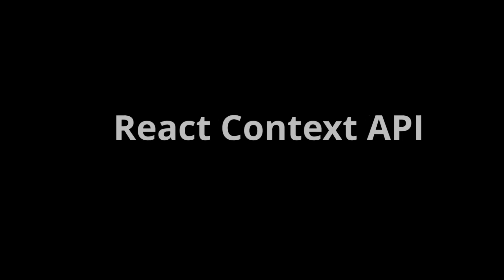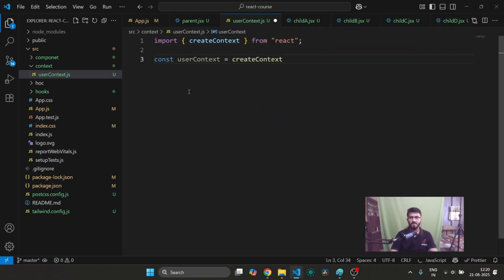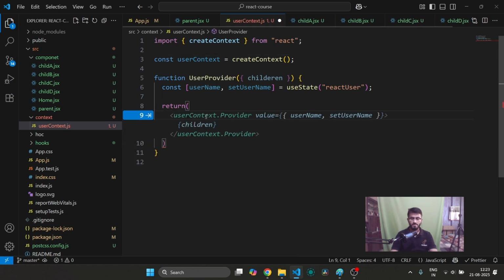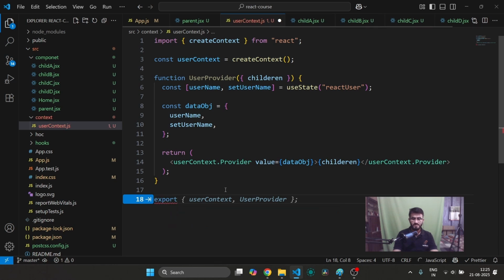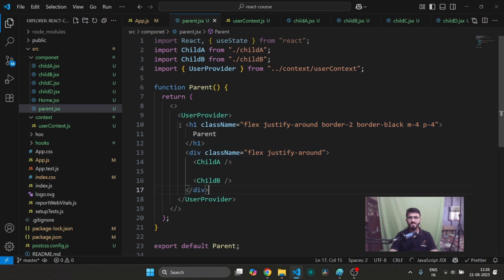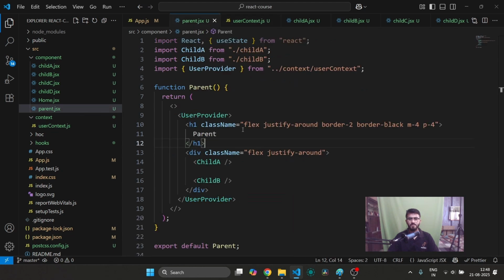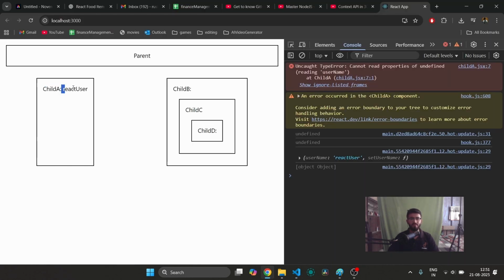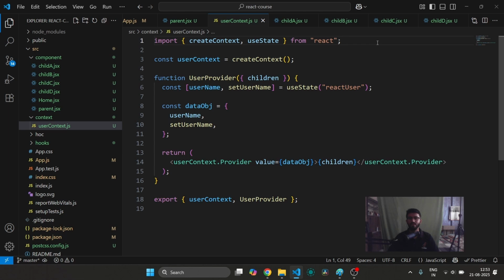Day 24 | React Context API Explained with Example | React 30 Days Zero to Hero Series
Welcome to Day 24 of the React 30 Days Zero to Hero Series! 🚀

In this video, we’ll dive into the React Context API — one of the most powerful ways to manage global state and avoid prop drilling in your applications.

🔹 Topics Covered:
What is Context API in React?
Why use Context API over prop drilling?
Step-by-step example: Creating and consuming context
How to share data across multiple components easily
Comparing Context API with other state management tools (Redux, Zustand, etc.)
Best practices when using Context API

By the end of this video, you’ll be confident in using React Context API to simplify state management in your React projects.

What is React Context API with example?
Why do we use Context API in React?
How does Context API help avoid prop drilling?
What is the difference between Context API and Redux?
When should you use React Context API?